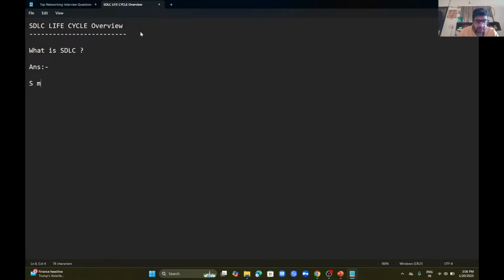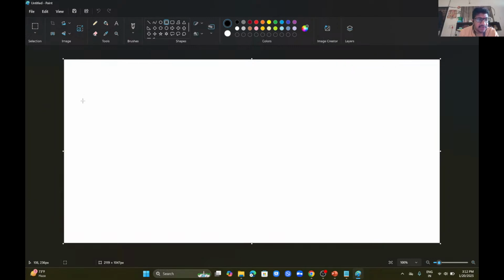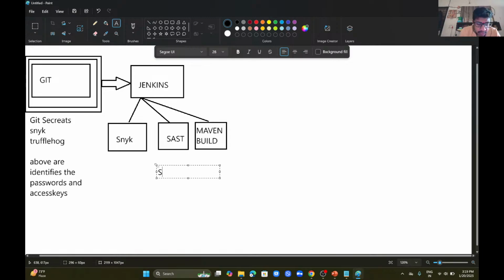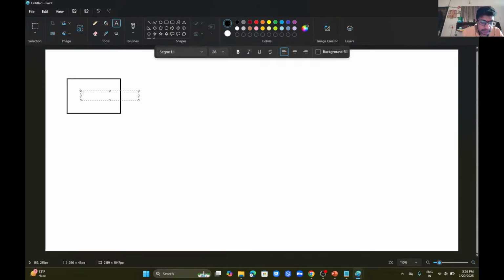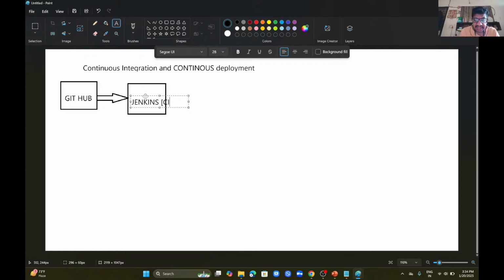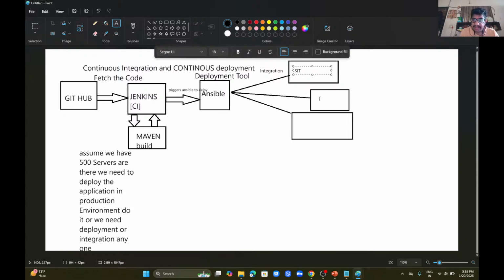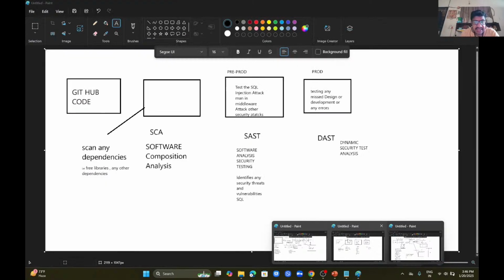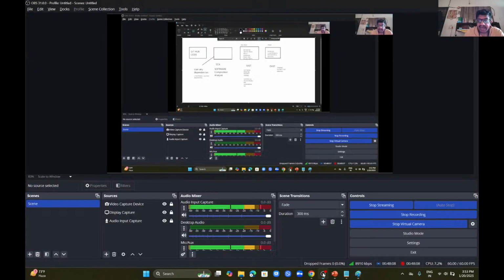SDLC Life Cycle and DevOps,DevSceOps Overview